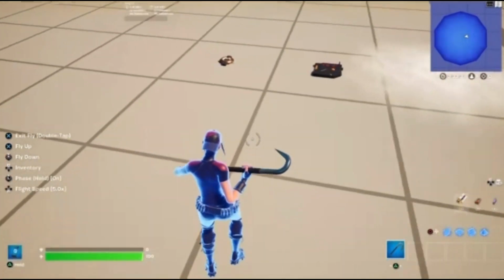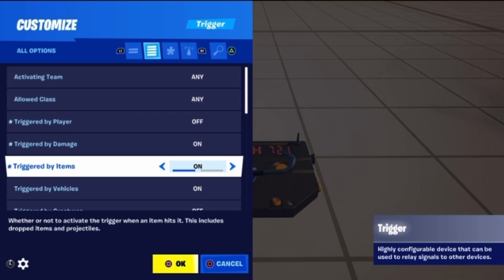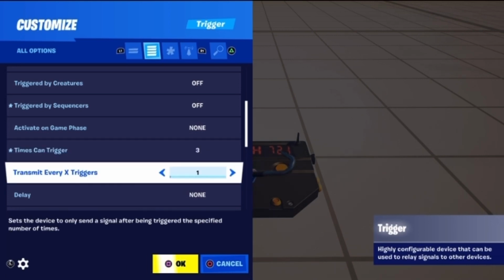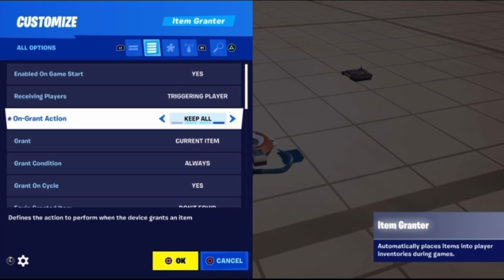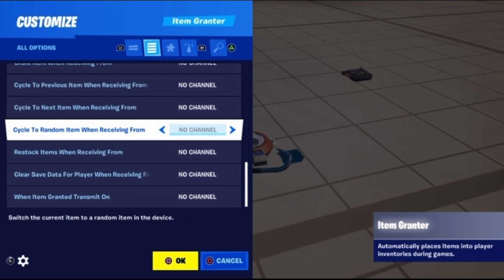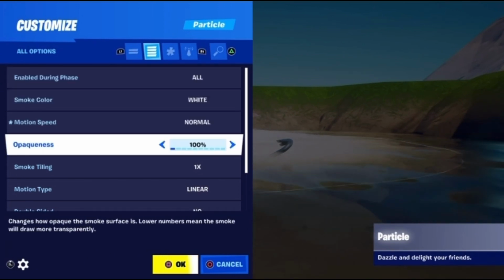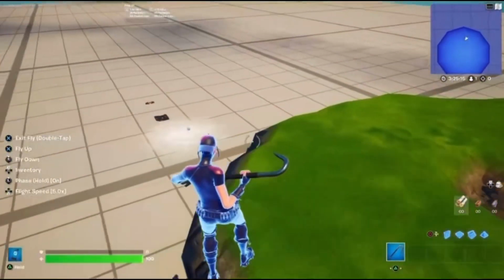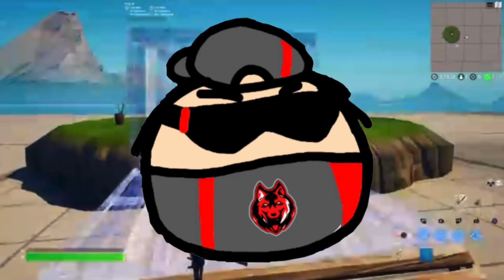How To Make Fishing Holes Memory Efficiently In Fortnite Creative!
In today’s video, I show yiu guys how to make memory efficient fishing holes in fortnite creative.
We are trying to reach 100 members, so please come join us!
📱Follow my Other Socials!!!
You can help me achieve this goal by sharing the channel with your friends!!❤️❤️❤️
To whoever is this far in the description, I wish you an amazing day!!